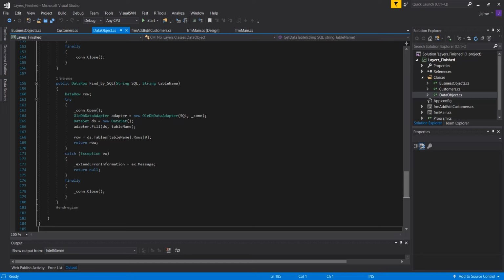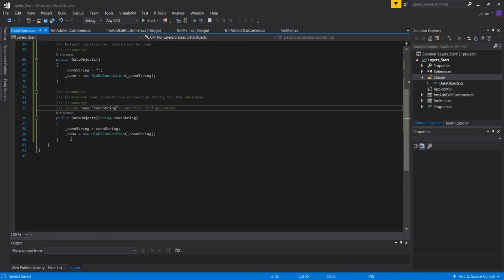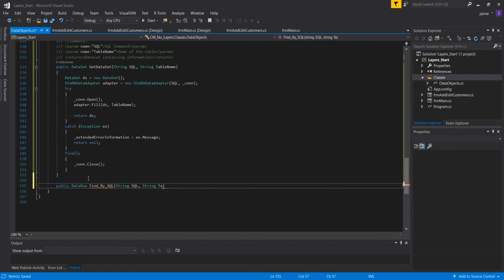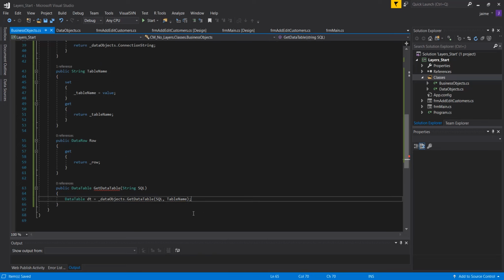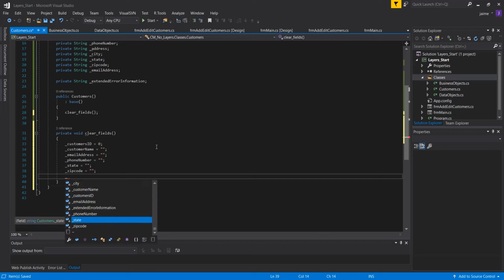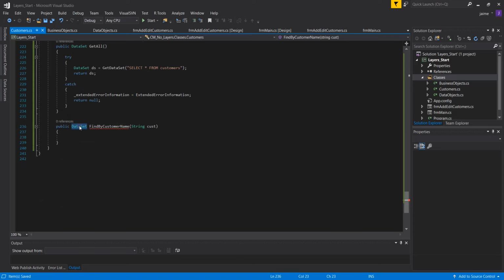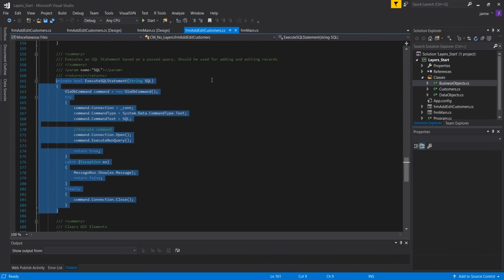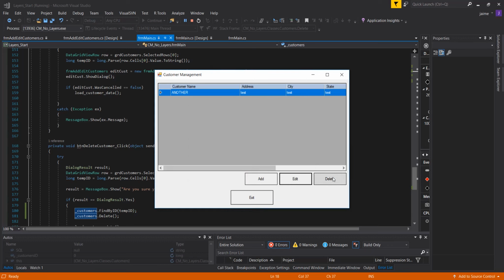Customer Management Simple Part 2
Part 2 of 2. This part demonstrate the separation of layers for an improved N-Tier design.